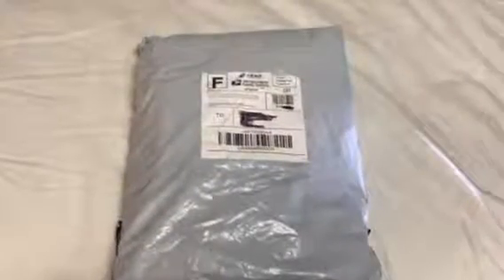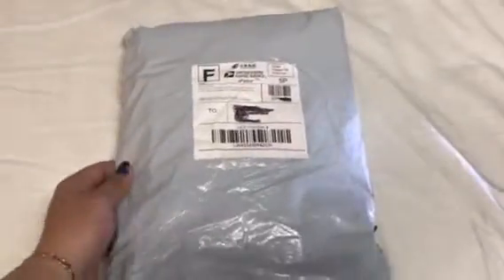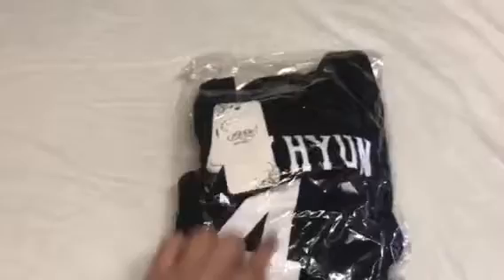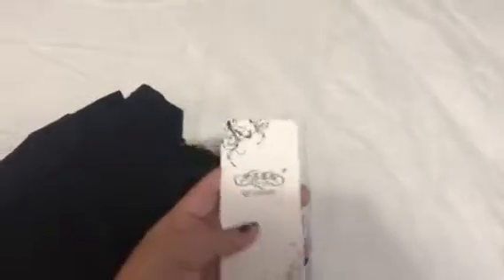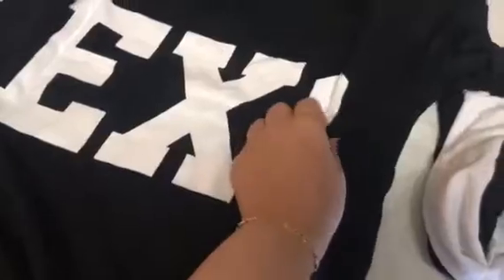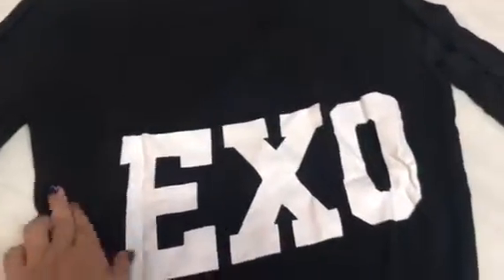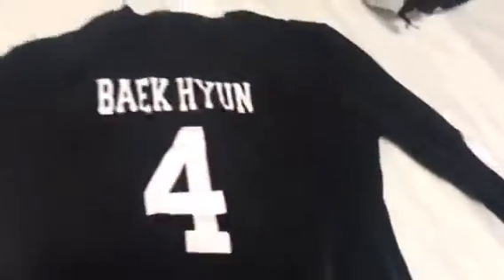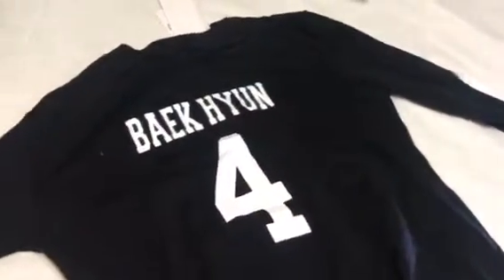Unboxing EXO sweater ( Baekhyun's)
Yay!! Finally got another sweater of my boys ^_^ it's great for any EXO fan and super cute :) I got this on Amazon, there's black or white ( it's your choice) it ships from China, so keep in mind it might take some time to get to where you live.